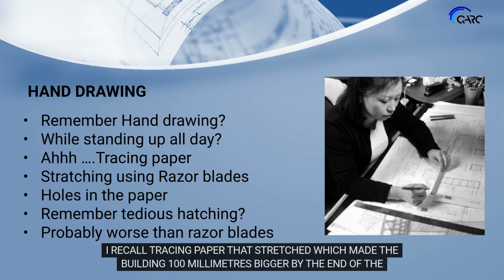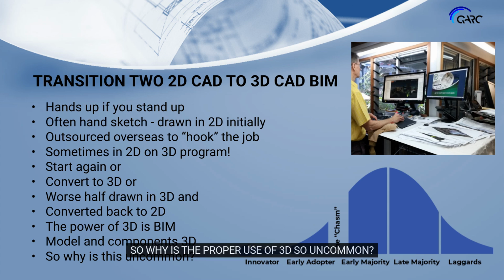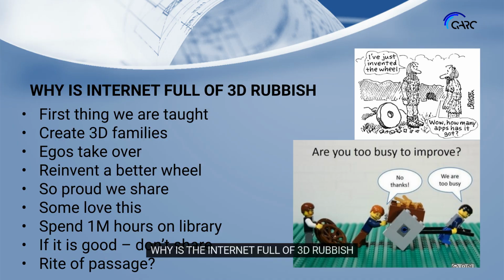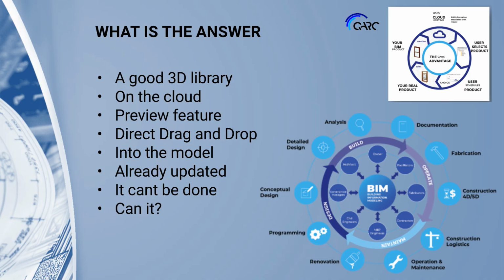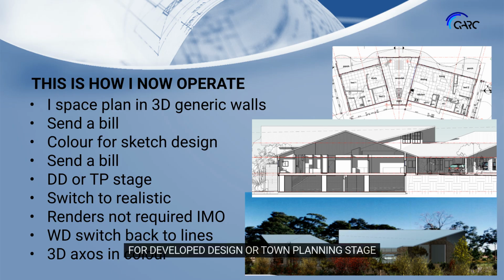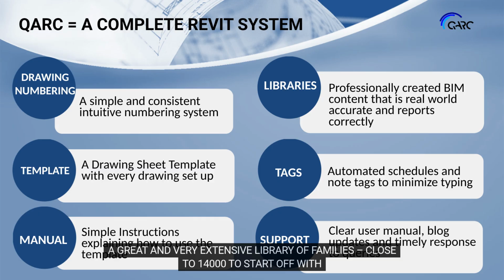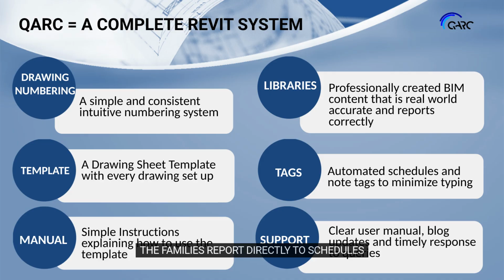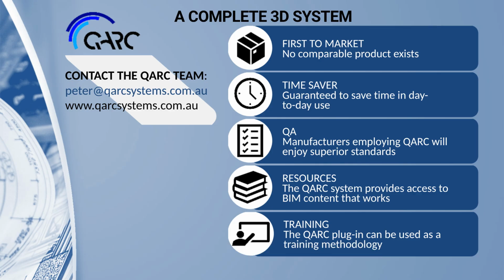QARC My Journey from the Drawing Board to 2D CAD to 3D BIM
This is the story of Mark Wilson's journey from the drawing board to 2D CAD to 3D BIM which ultimately lead to the creation of QARC Systems. mark had his own Architectural practice since 1985. He used the drawing board for over 15 years. Back then a 13-inch VDU screen with 4MB of ram was serious stuff! Yes 4 Megabytes of Ram NOT Gygabytes cost $400. As a result Mark often had 2 computers going while drafting on the drawing board between commands while waiting for the processor to catch up.
Mark purchased Autocad and a 3D add on from a builder who just did not have the time to make it into a production tool. Sound familiar?
In those early days it was not unusual to spend 14 hours a day in front of the computer. It wa sthe same then as now long days with no breaks – except for Mark broken back. Mark has been a user of Autocad for over 35 years and has been using 3D 3rd party add-ons for all thsoe 35 years.
Mark “transitioned” to different 3D software twice. Each software was compatible with the Autocad® OEM. At times Mark even Beta tested software and it slowly improved. The add-ons (to Autodesk) software all got harder and harder to use with Autocad® OEM as Autocad® developed their own Architectural desktop 3D program.
Eventually the Brisbane written "add on" software was bought out by Americans and the whole thing became Americanised. What’s a foot then? Eventually frustration meant the search was on again. Mark wanted this to be the last time I had to learn new software. Along the way he recorded every problem and solution documenting the journey in the hope he could pave the way and make the destination easier for others to reach. This probably meant his transition took longer than it should have. But that was the price Mark was happy to pay for the benefit of the Architectural profession.
Why you may ask? Mark was frustrated by the learning process as he was not earning while he was earning. No other Architecsts would share their IP as it had cost them so much. Mark thought this was wrong. why should everyone waste thousands of dollars and hours recreating an inferior wheel? Mark was used to sharing at his local Small Practice Architectural Group.. This is how QARC was born creating Mark from QARC along the way. Mark has closed his Architectural Practice to focus on developing QARC4Revit and other QARC Systems. He has also tutored at University of Queensland teaching 2nd and 1st year students to sue Revit the QARC way in six lecures of only 90 minutes. The results are amazing. Watch this channel for recoredings of these lecture series.